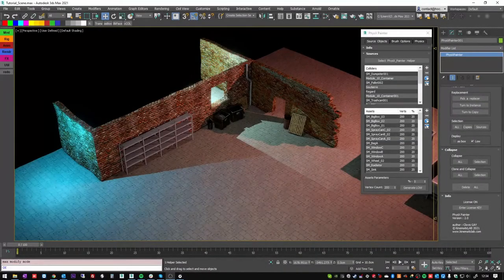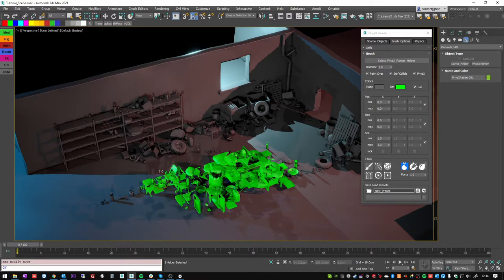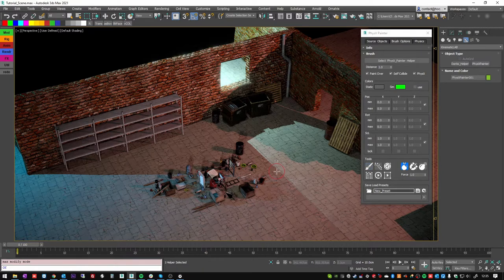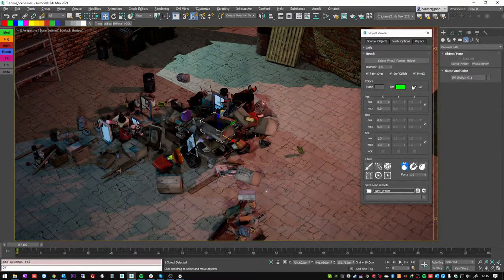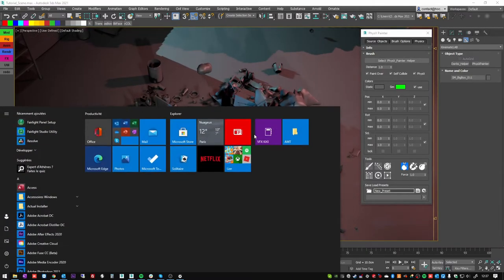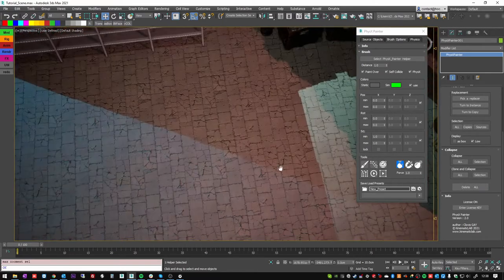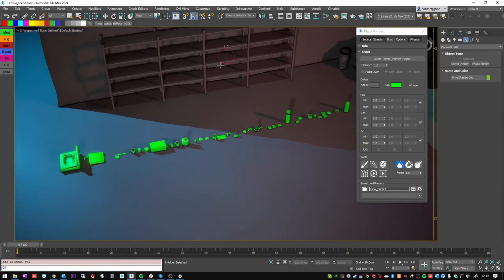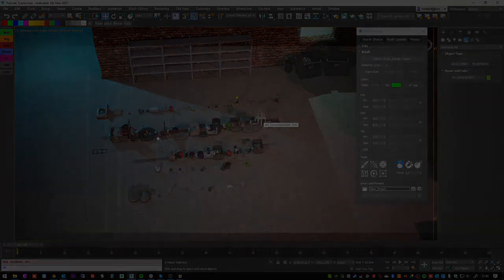PhysX Painter 2 0 Brushes Part1